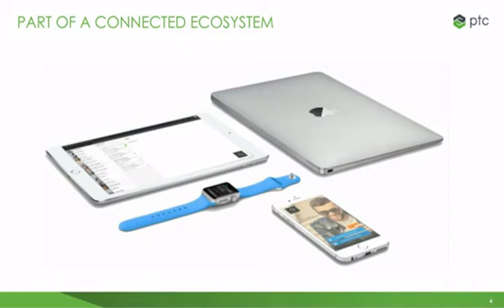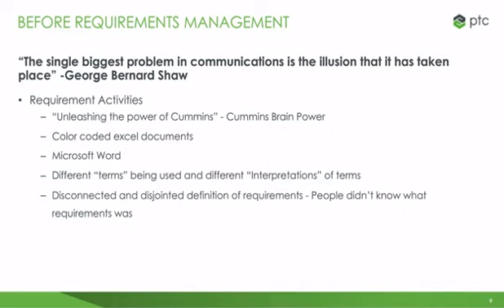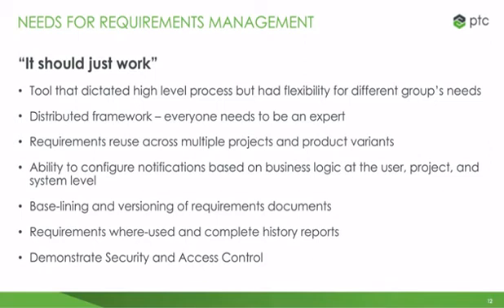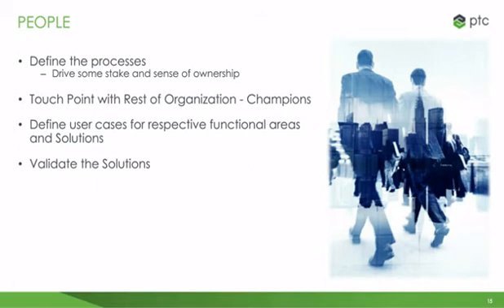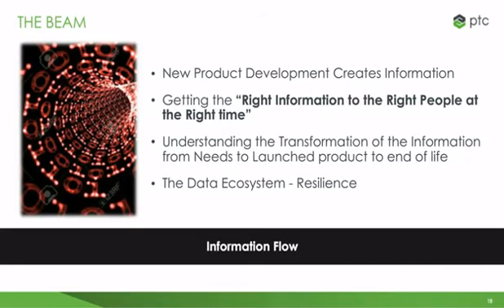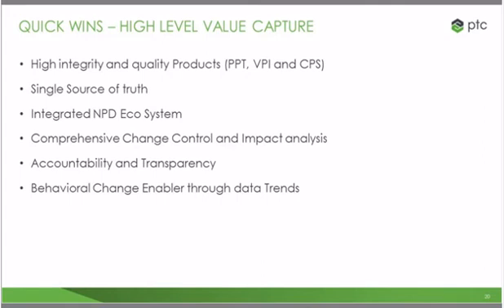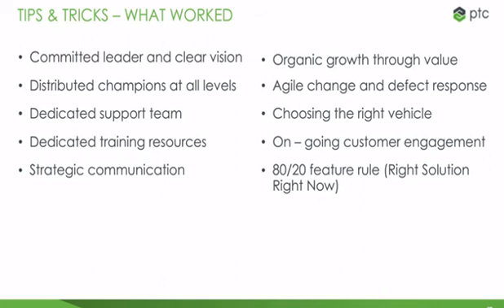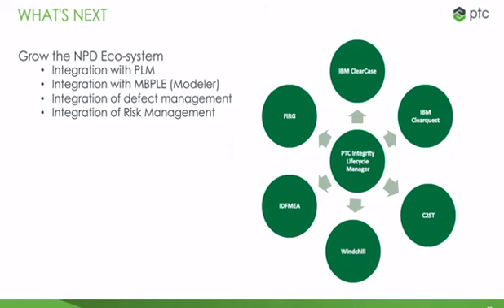ALM Requirements Management Webcast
More than under the hood than just an engine.  Requirements Management webcast with Teejay Momoh from Cummins, Inc.